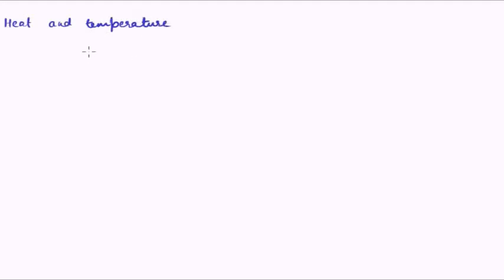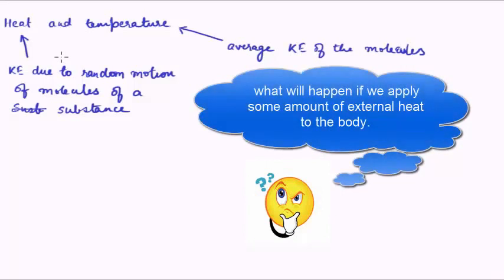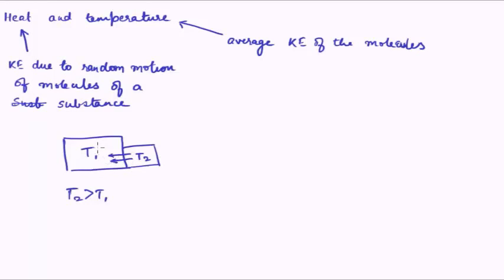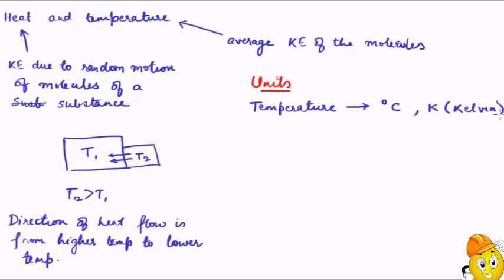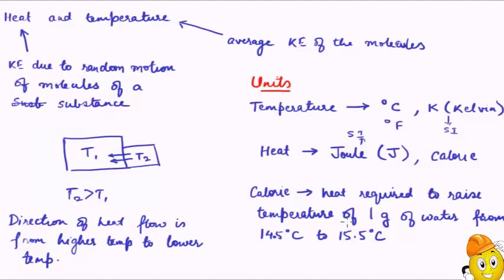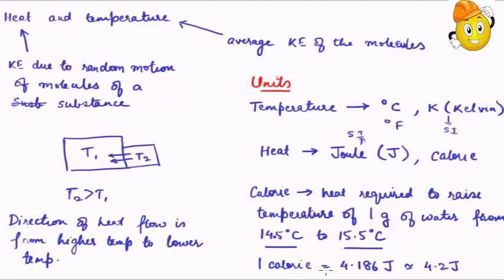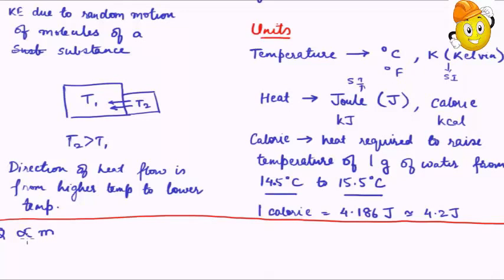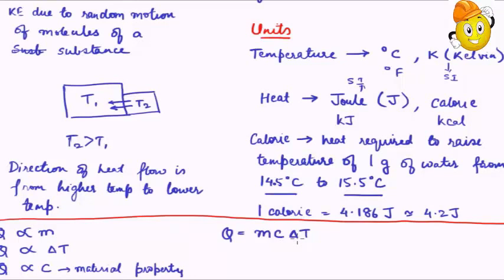Calorimetry | Heat and Temperature | What is Heat | Part 1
Introduction -
Previous Lecture - Numerical Example
Present Lecture - Calorimetry

- What happens if we apply some amount of external heat to a
  body?

- Flow of heat.

- Units of Heat and Temperature;